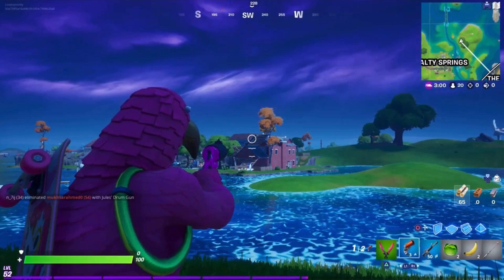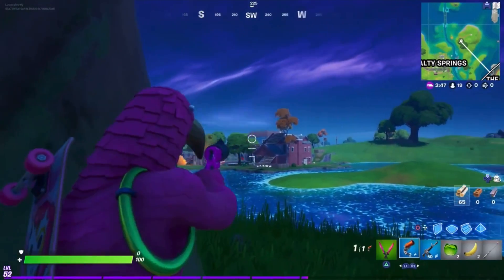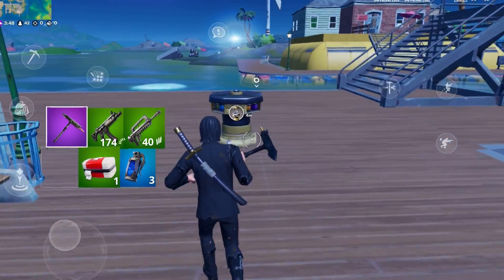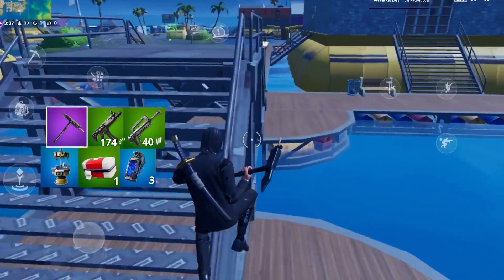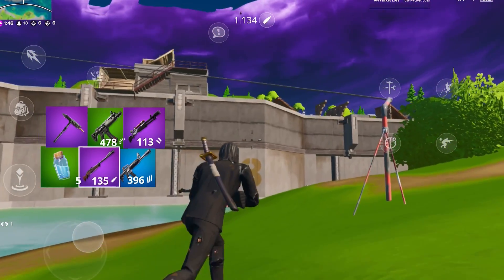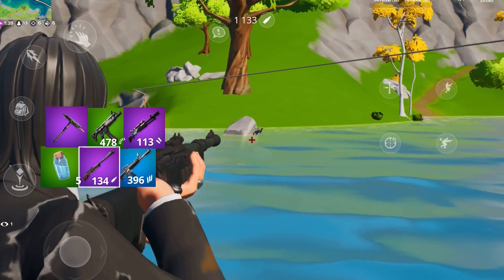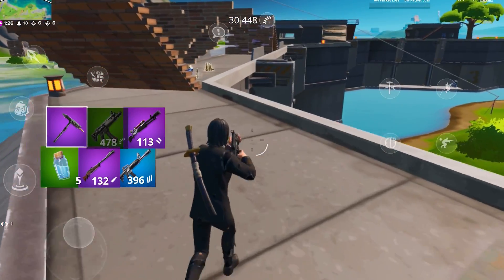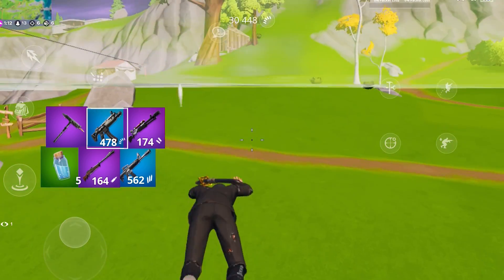New FLARE GUN/CHARGE SHOTGUN BUFF and new FORTNITE POI. SECRET FORTNITE SKIN (Fortnite v13.2 update)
In todays video we will be going over all of the new changes in the fortnite battle royale update.
Dm me and we can talk about anything! I want to get to know y'all!
                                                              Facts!
I am primarily a Fortnite mobile content creator/pro player but I try to have my videos made for the general audience no matter what platform you are on.
What device do you play on?
I play on the ipad pro 2018 11 inch
Do you use controller on mobile?
No
What kind of videos do you make?
I try to make a variety of different kinds of videos. My favorite ones to make are the meme edited videos. Go check them out!
How many subs do you want to have by the end of 2020?
i am shooting for 10k! Help me reach that!
When do you livestream?
Every Friday, Saturday and Sunday! I shoot for around 4 pm PST. Come stop by!
How do you stream?
I use an elgato HD 60S and use streamlabs as a third party streaming service connected to my YT channel.
Do you play competitive? How much money have you made?
I used to play comp back when the game wasn't so RNG. I have made $410.
Who are you inspired by?
I want to make content like Ceeday to entertain you guys but also take inspiration from SypherPK and want to help you guys with your Fortnite skills so you can be better than me one day! (JK your already probably better). I grew up playing mobile so Fortnite mobile was immediately fun for me. I also try to live stream to get to know and play with all of you guys! Thanks for stopping by!